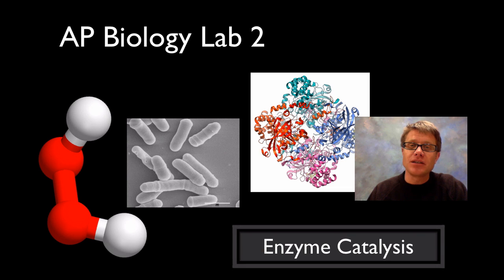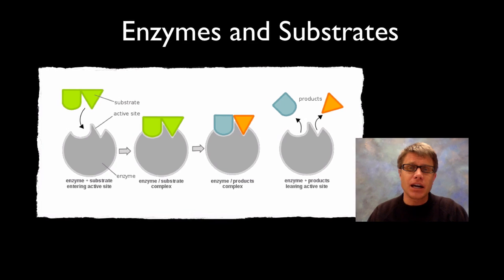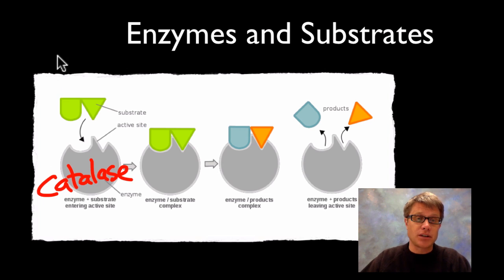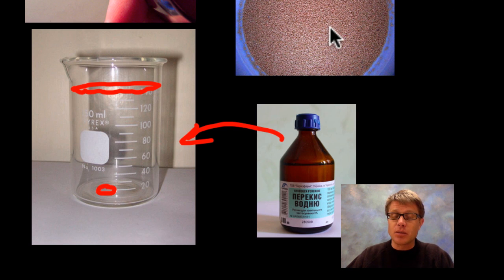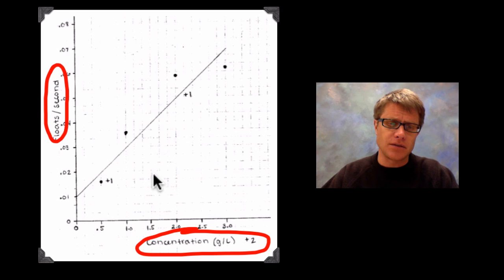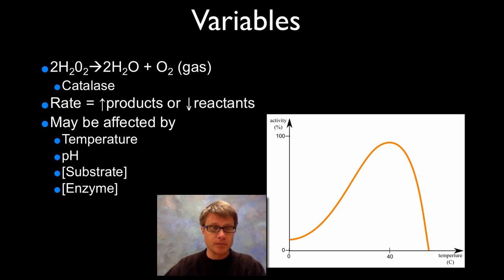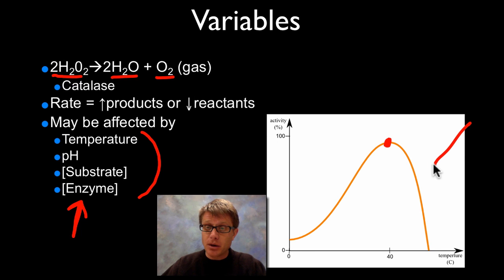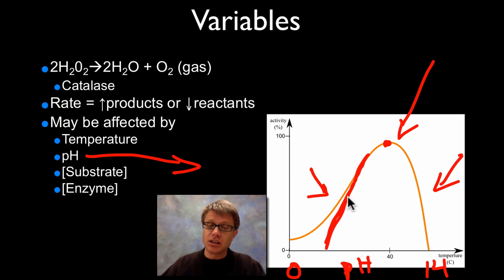AP Biology Lab 2: Enzyme Catalysis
Paul Andersen starts with a brief description of enzymes and substrates.  He then explains how you can measure the rate of an enzyme mediated reaction.  Catalase from yeast is used to break hydrogen peroxide down into water and oxygen.  He also explains how temperature and pH could affect the rate of a reaction.

Title: I4dsong_loop_main.wav
Artist: CosmicD